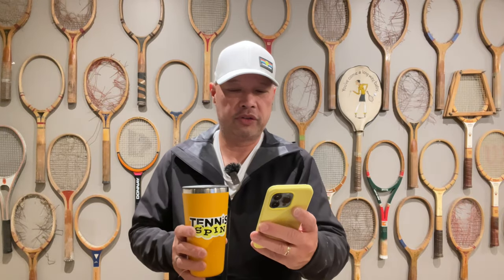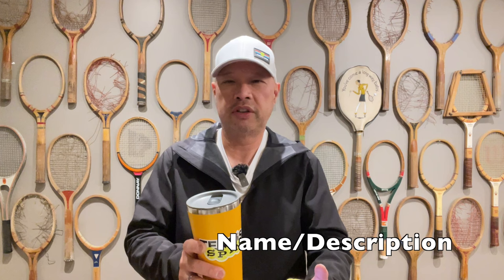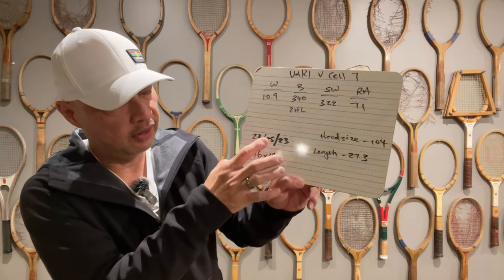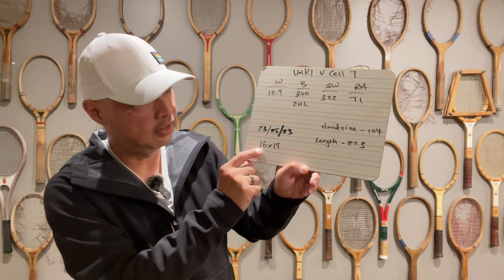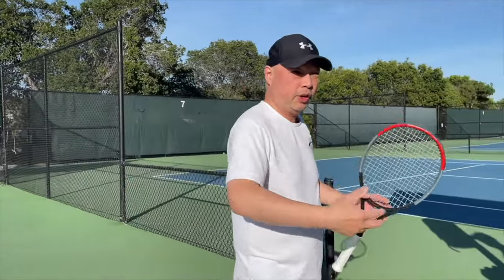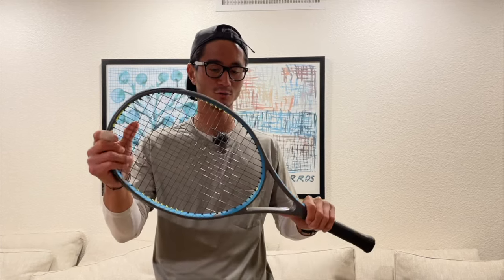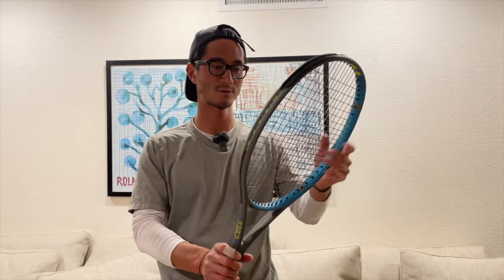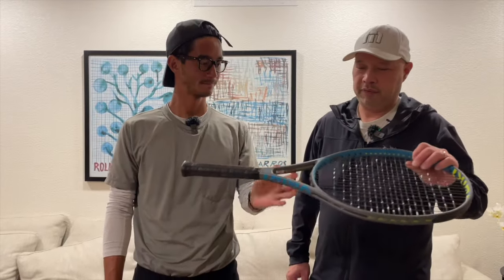THE NEW 2023 VOLKL V CELL 7 TENNIS RACKET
In this video, I review the new Volkl V Cell 7 Tennis Racket. I provide a step-by-step outline of the video, including an introduction to the racket, a performance test, a comparison to other popular tennis rackets, and a final conclusion.

-- Channel Support ---